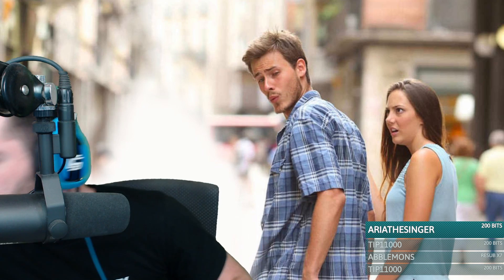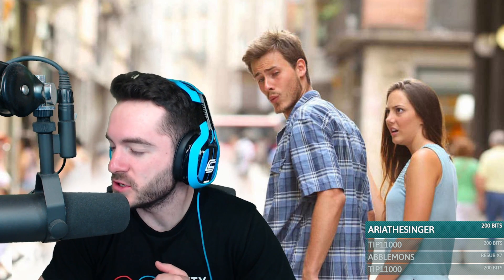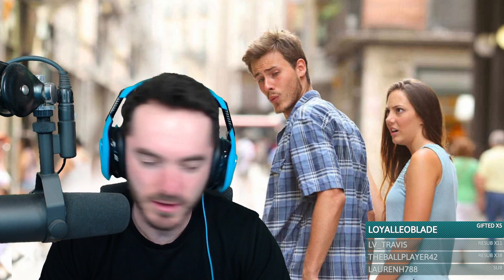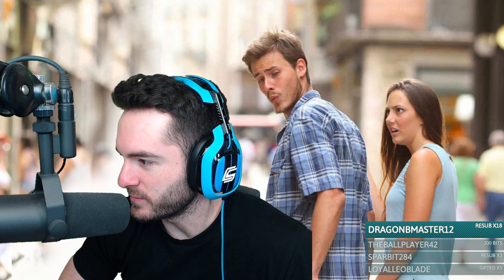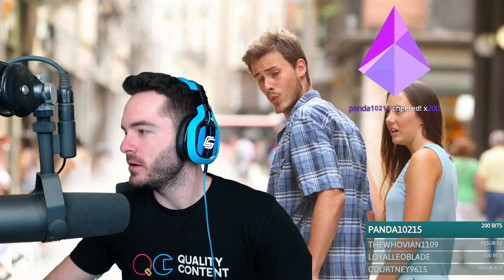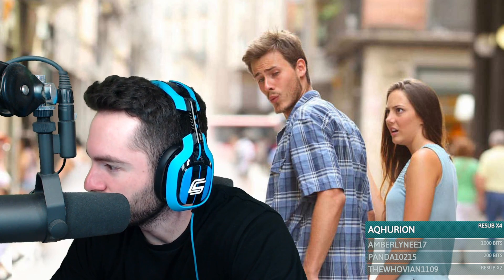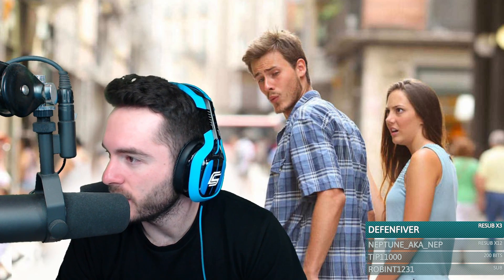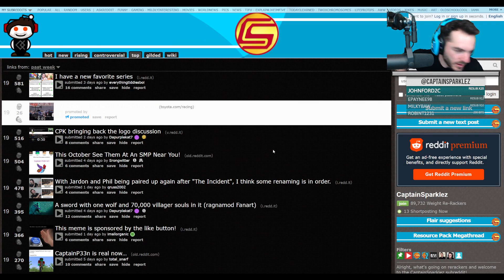CaptainSparklez "Introducing CaptainP33N" Cut Intro